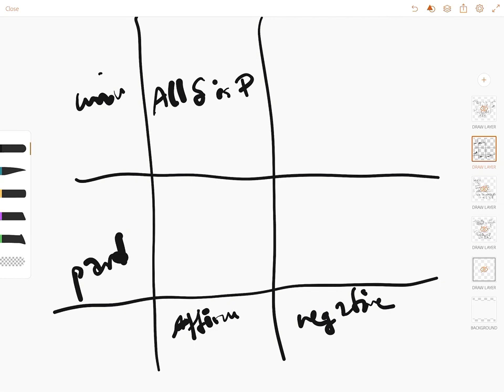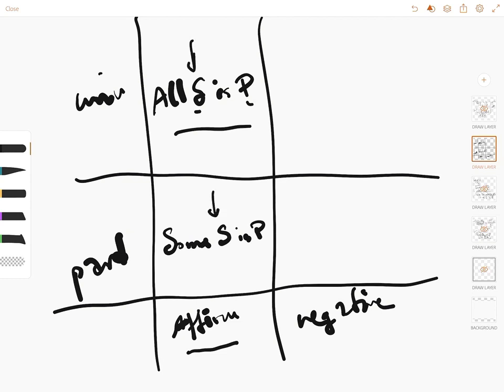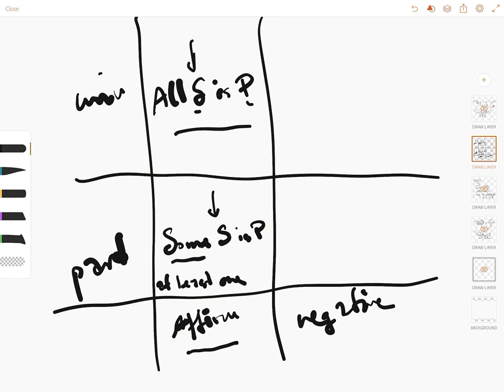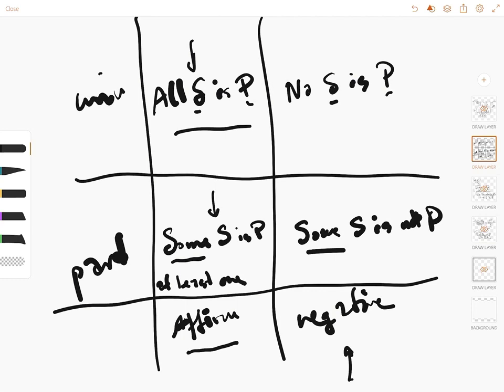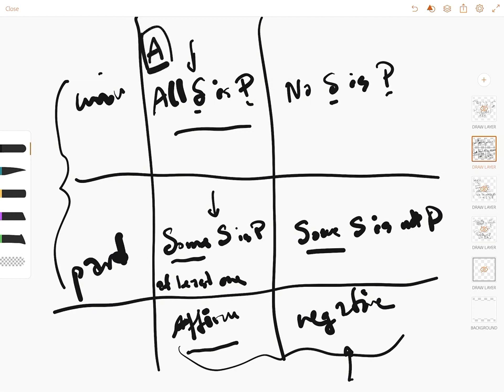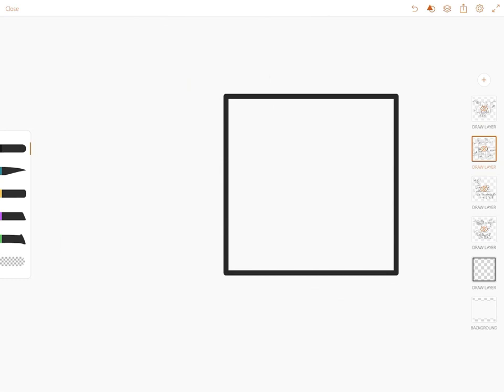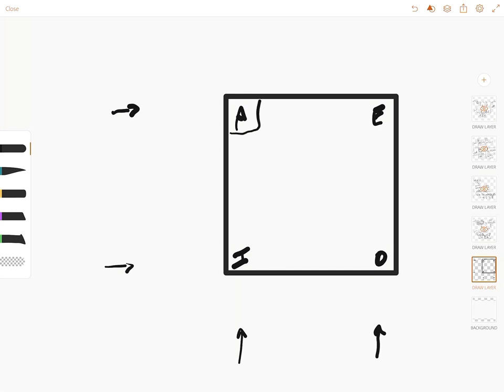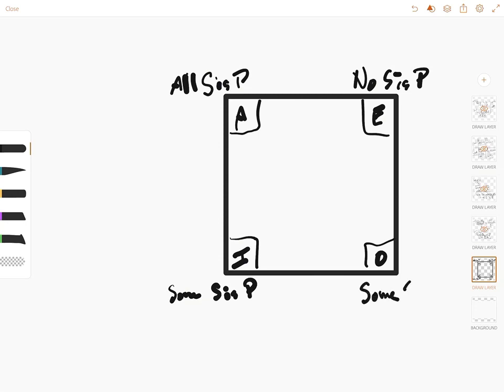4 1 2 The Square of Opposition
PIL 4.1.2 The Square of Opposition